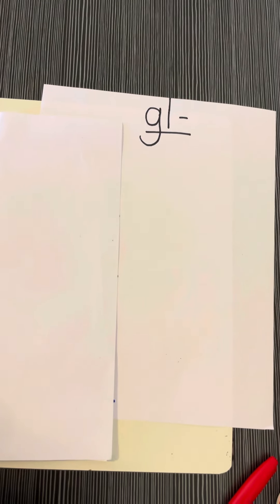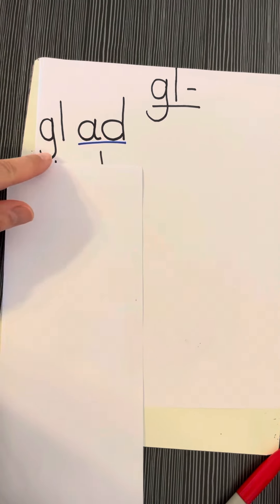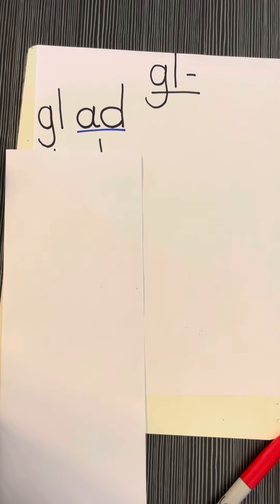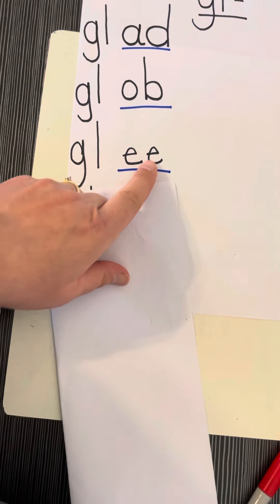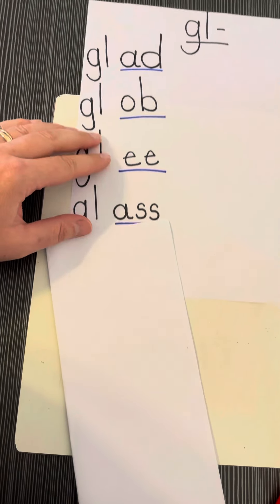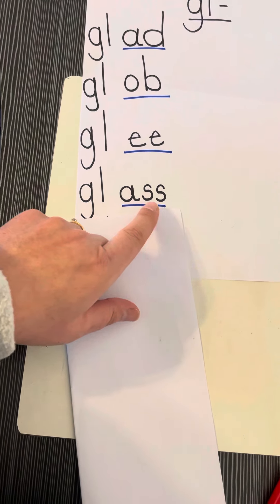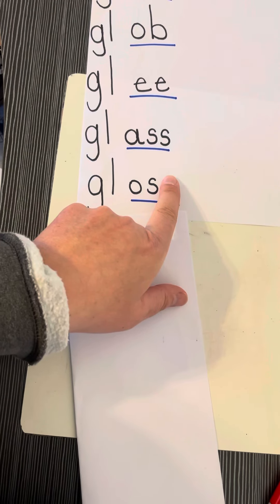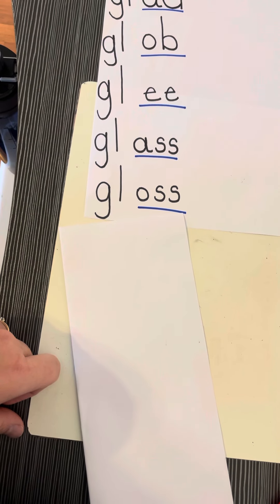gl- blend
5 gl words